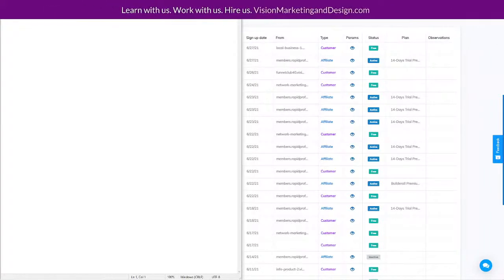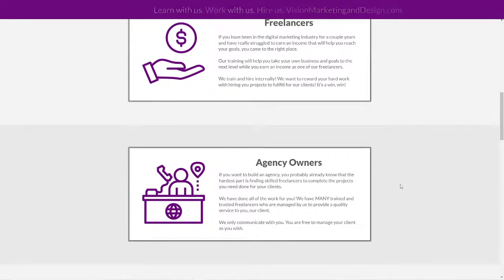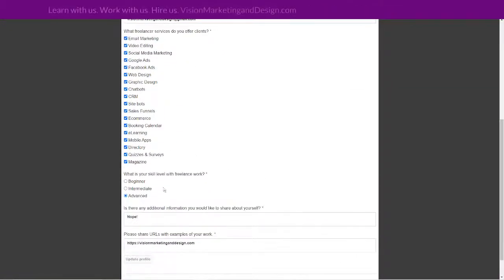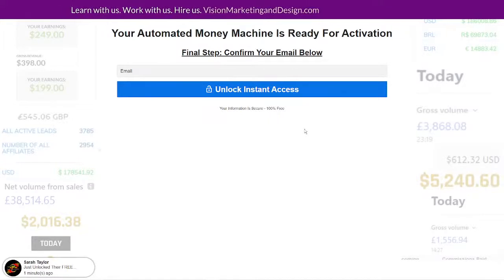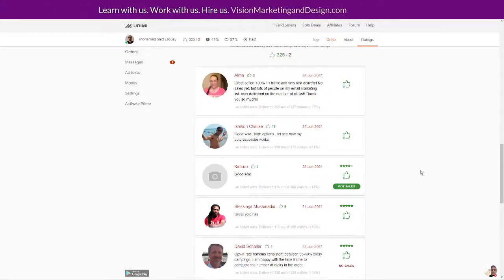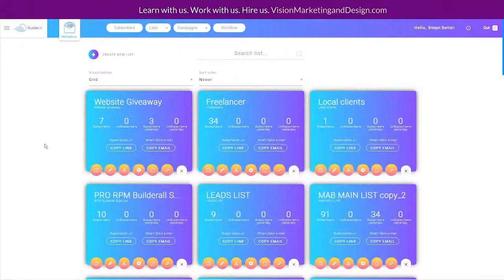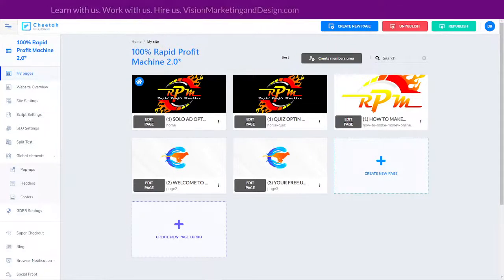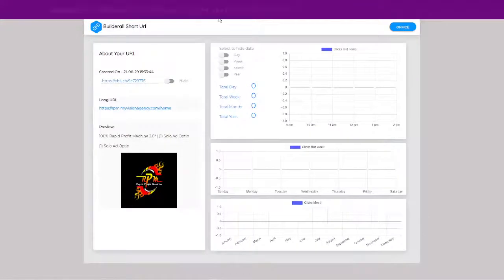Real Case Study | Rapid Profit Machine (RPM) Review